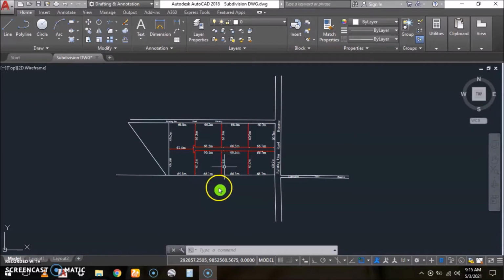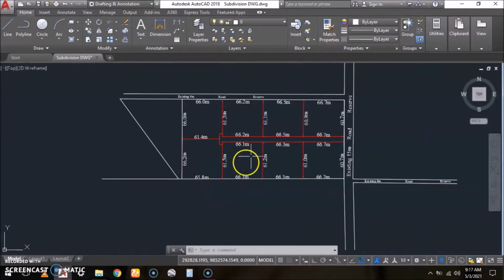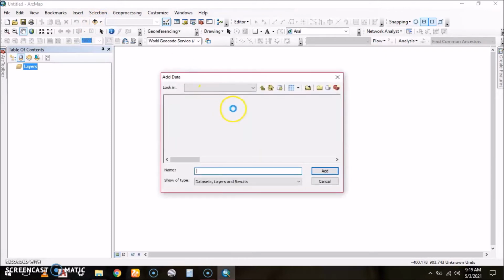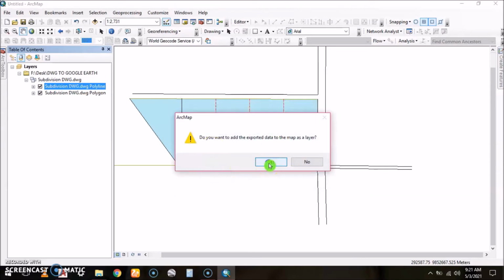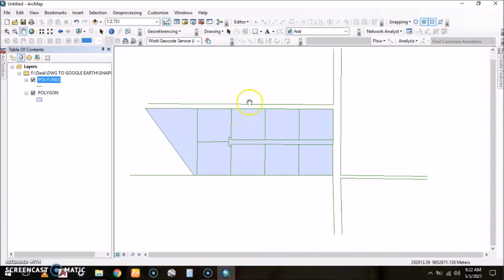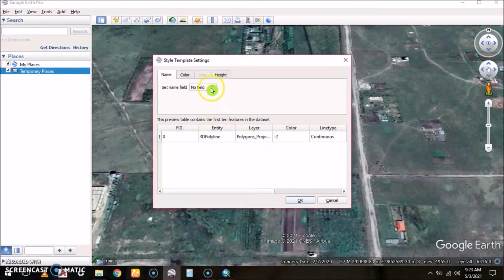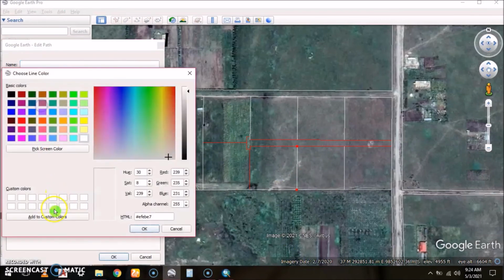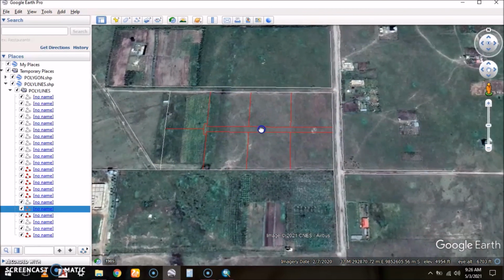How to export an AutoCad Drawing in to Google Earth _Geo Screen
This video takes the viewer through the process of moving an Autocad Drawing from Autocad through ArcGis into the Google Earth for Visualization and Navigation to the drawing site. The related videos are like Georeferencing in AutoCAD 2018,
and How to draw From Google Earth to ArcGIS to AutoCAD, which you can still watch from my channel.
Note that for you to move an Autocad Drawing file to Google Earth, the drawing should be well georeferenced or else correctly aligned to its geographic coordinates. This is well tackled in the Georeferencing in Autocad Tutorial above.